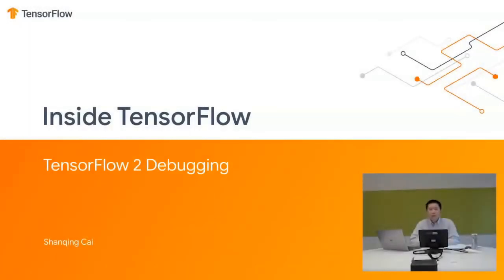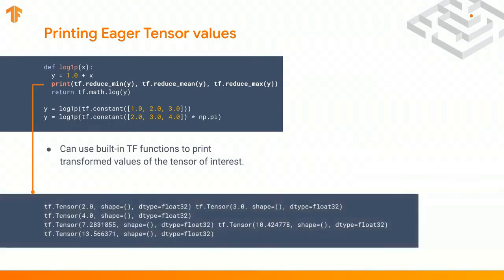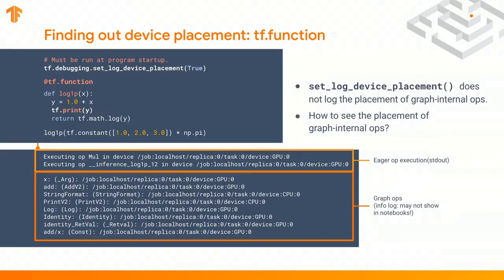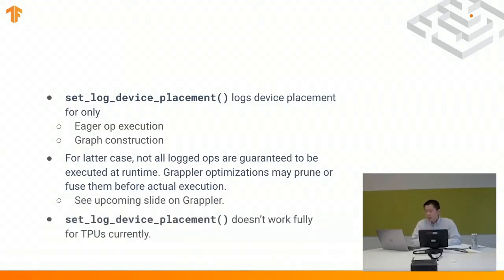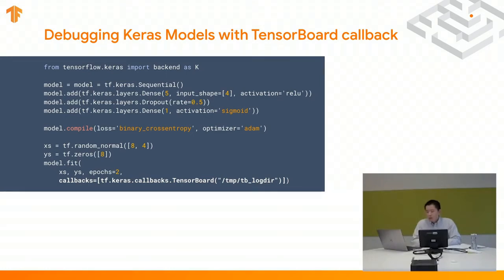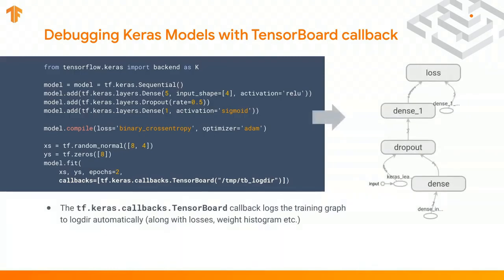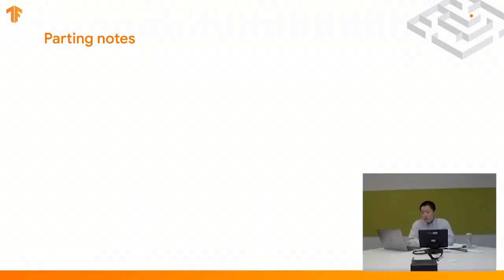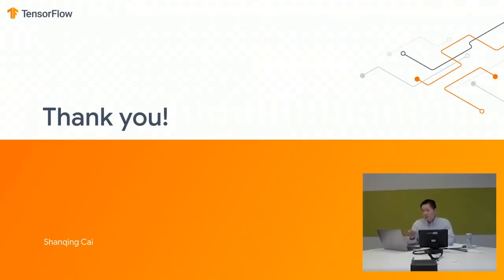(improved audio) Inside TensorFlow_ TF Debugging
This is the same video as "original video" linked below, but with improved audio. I found the original video's audio hard to hear so I improved it and shared it with everyone.